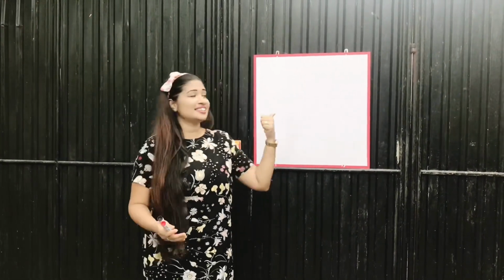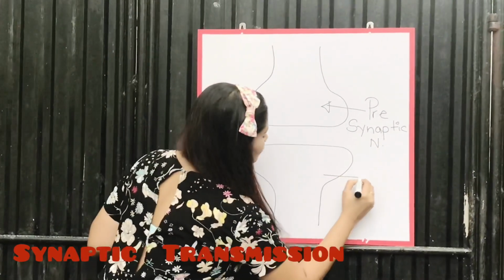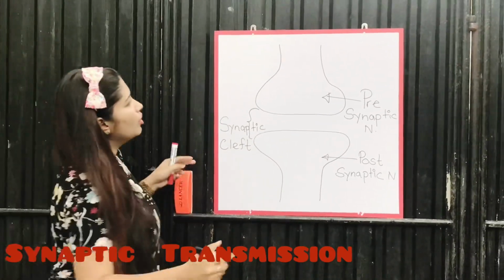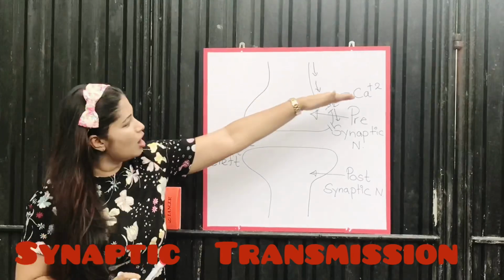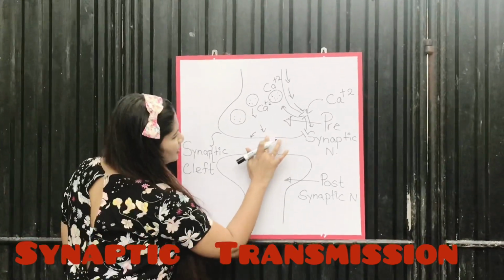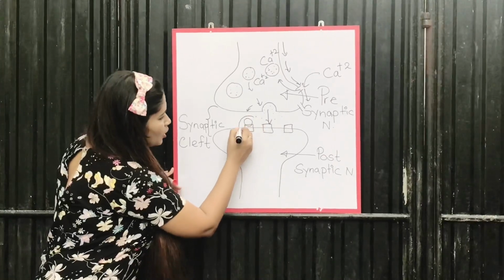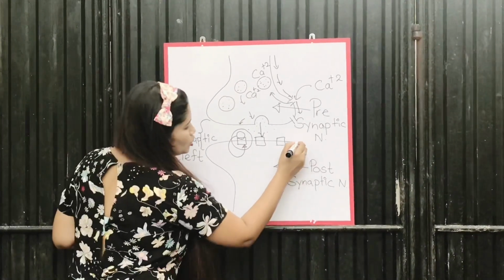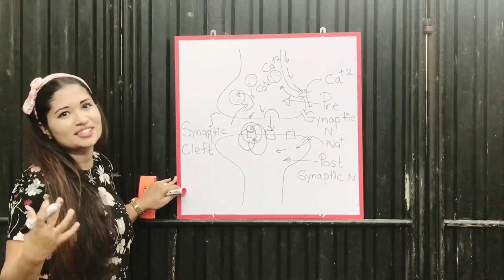Synaptic Transmission 🌸 Easy Explanation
Process of Synaptic Transmission